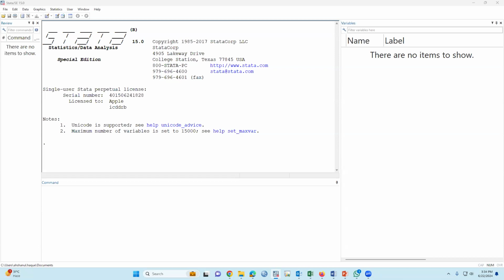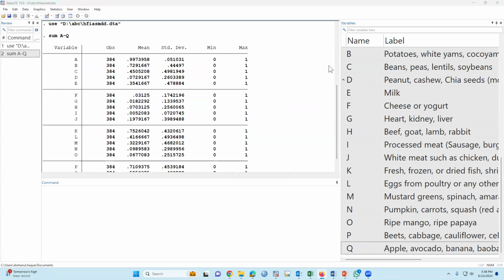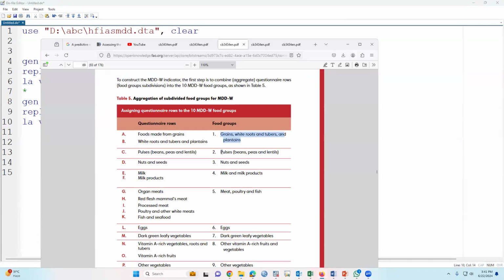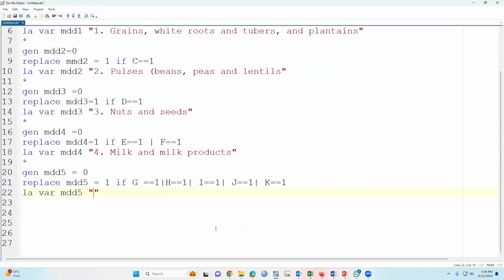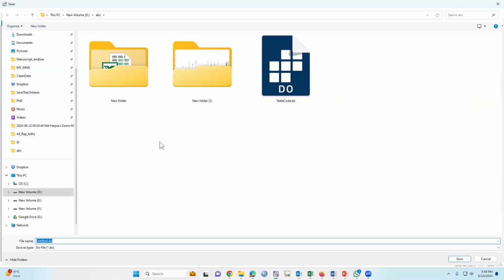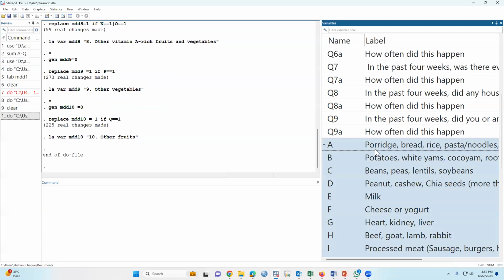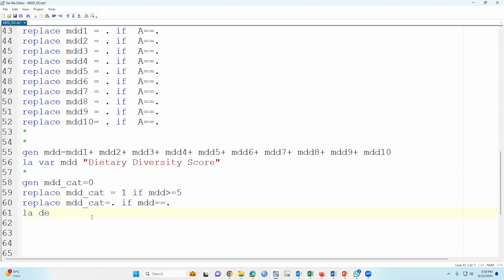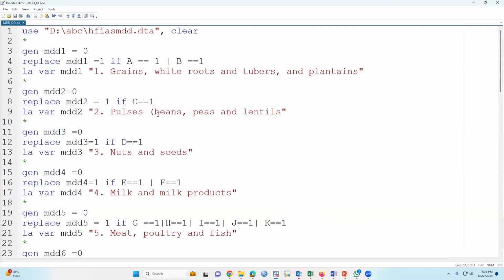How to calculate Minimum dietary diversity for women in Stata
The main topics of this channel are given below:
Epidemiology